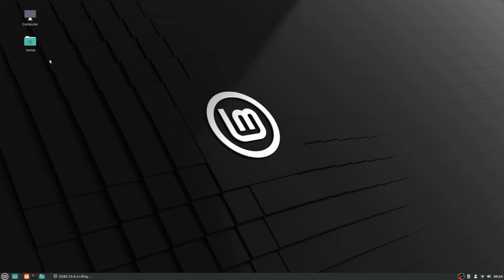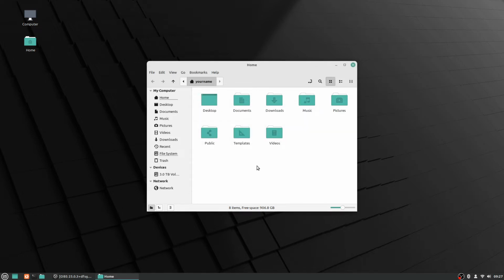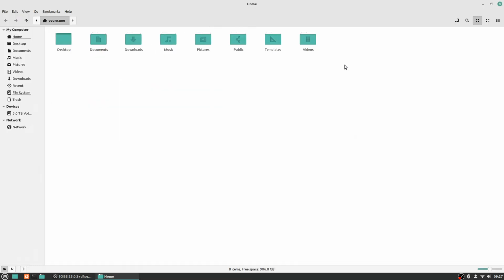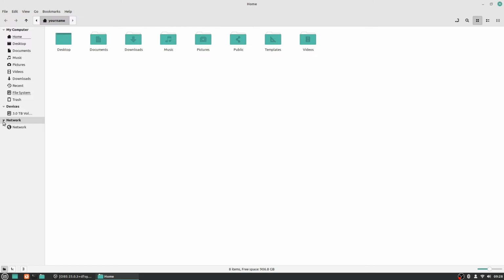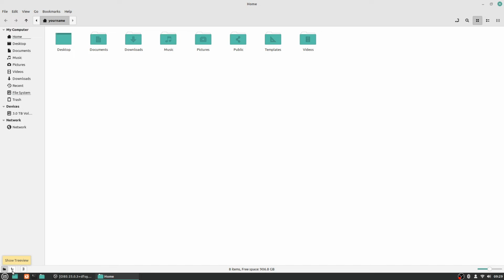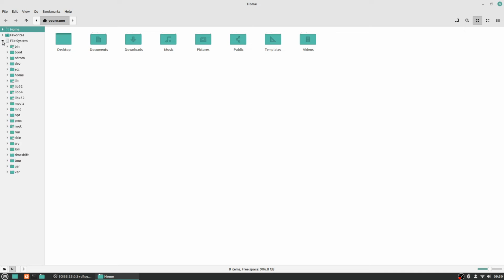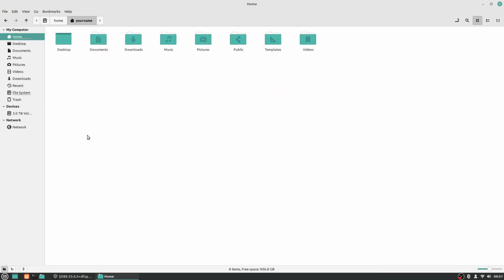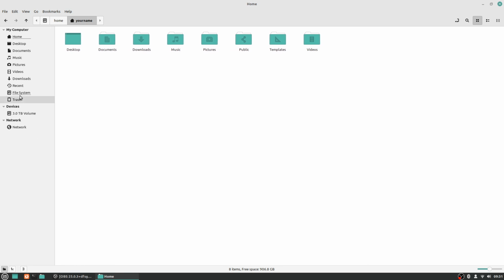Learn Linux Mint - Part 14 - Nemo File Manager 1 - Sidebar - PC Computer Tutorial Series